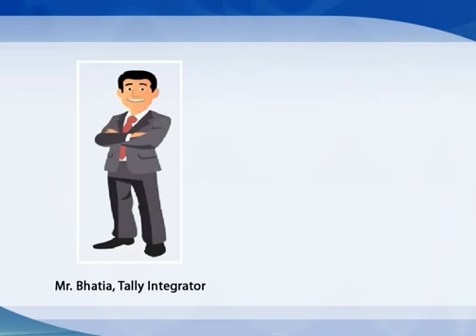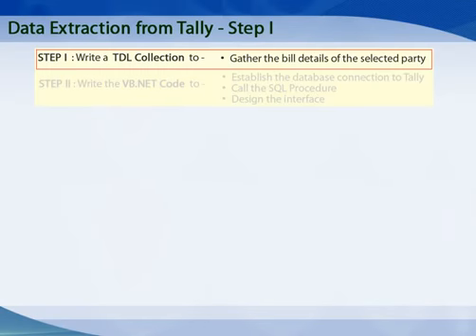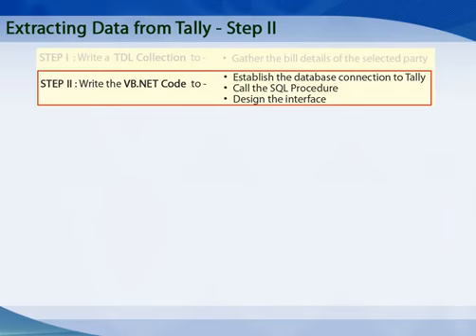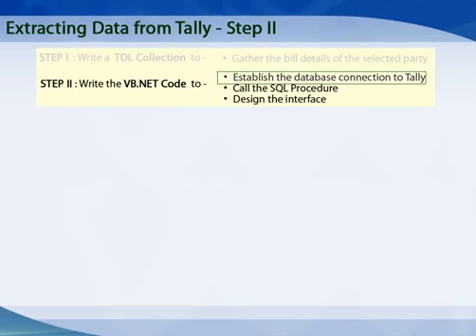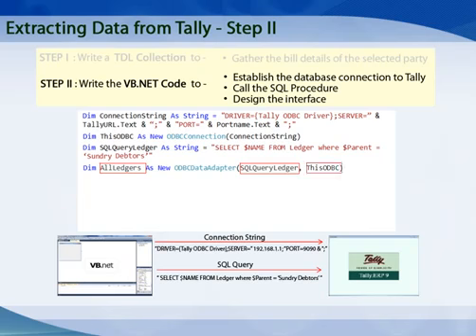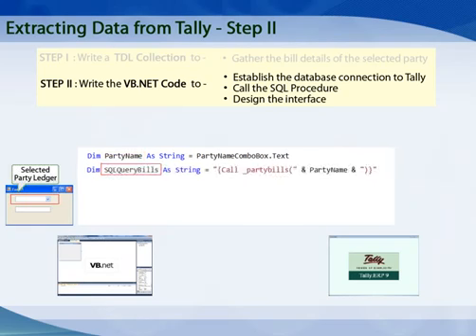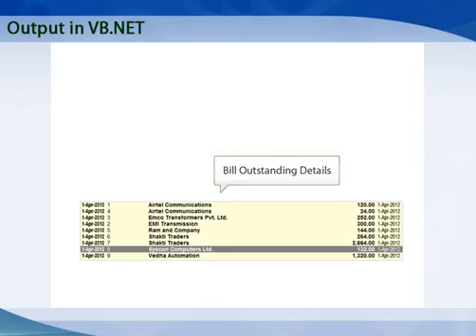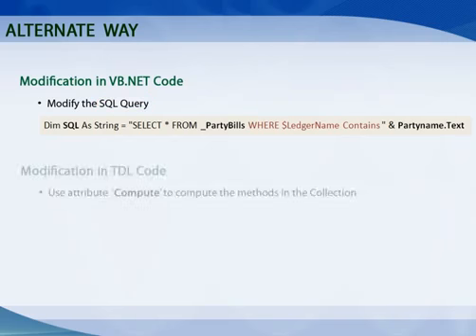Data Extraction by TPA using ODBC